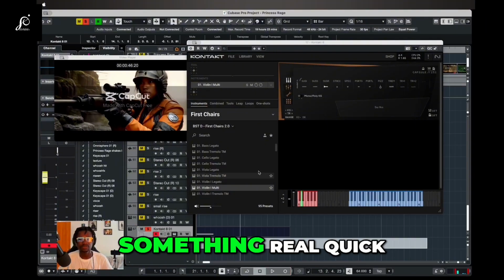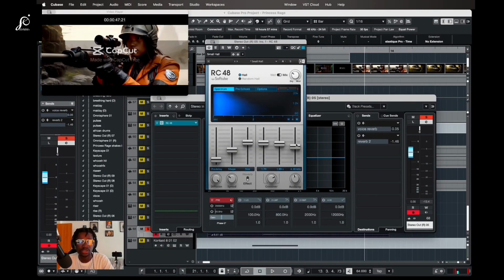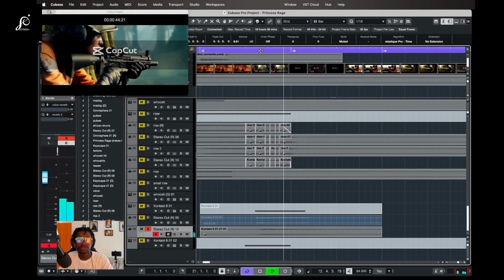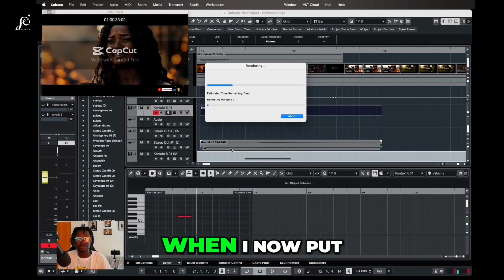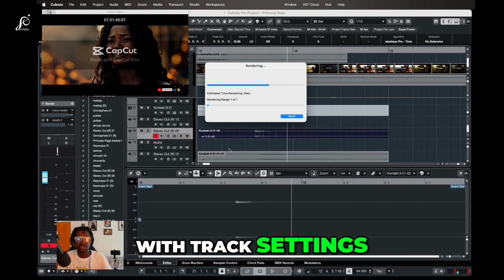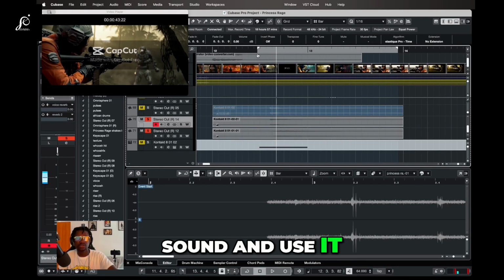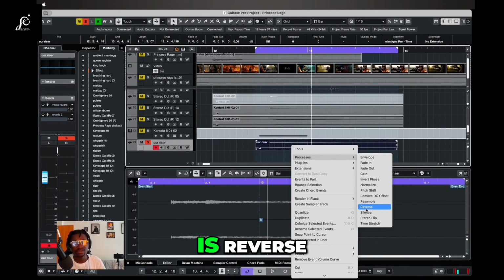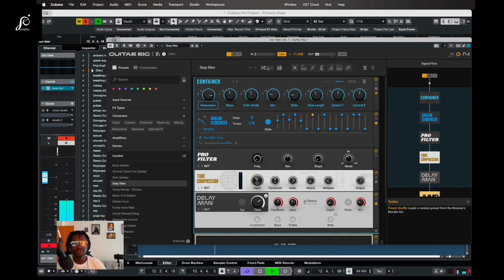Sound Design Create Risers Quickly!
Come and learn with us at ​⁠@Soundpilotacademy
Go to ​⁠@CodeReelStudios to watch their new trailer so amaizing what AI can do these days.

🎤 Let’s build your sound.
P.O.J BEATS – We Don’t Just Make Music. We Create Impact.